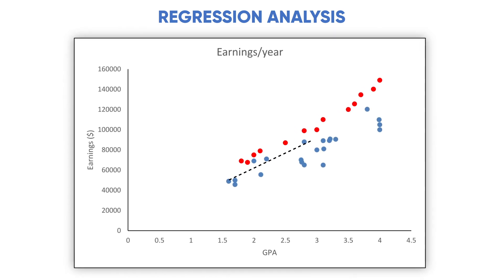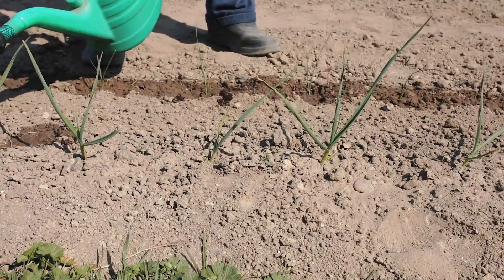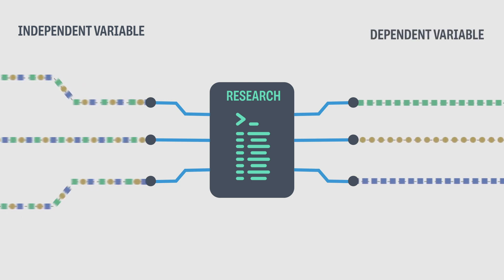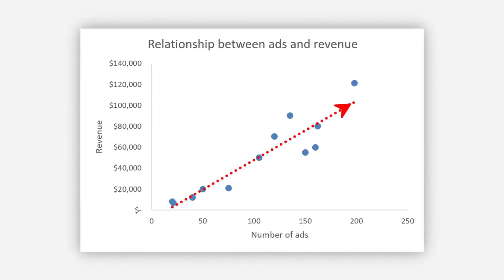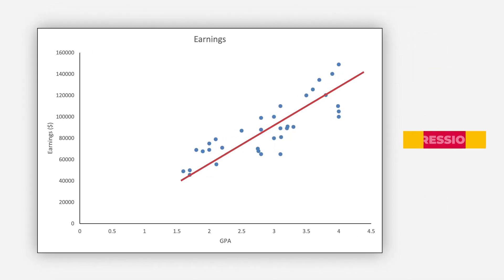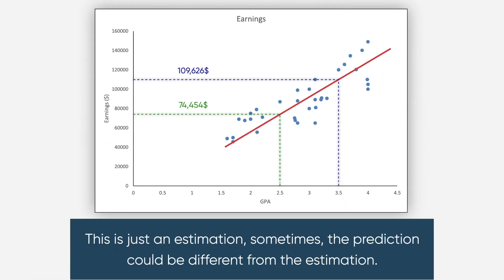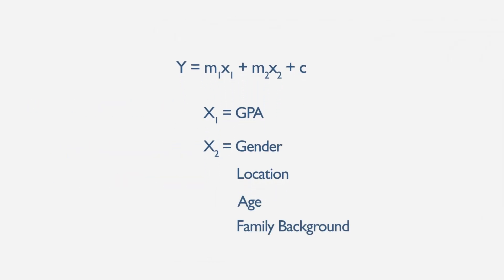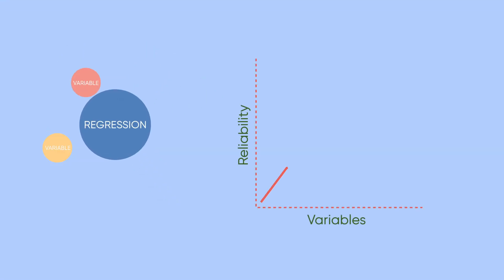Regression Analysis | Introduction to Regression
Regression helps to identify the relationship between dependent and independent variables. This video is an introduction to regression analysis and will be helpful to beginners in statistics and research enthusiasts.